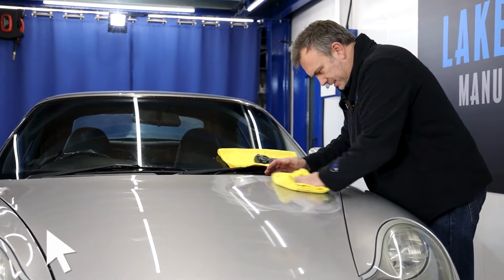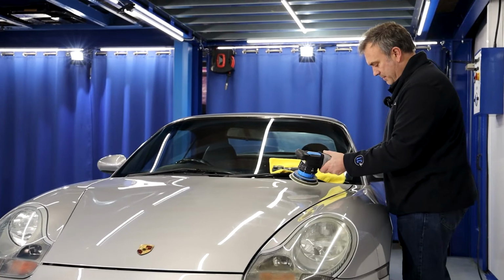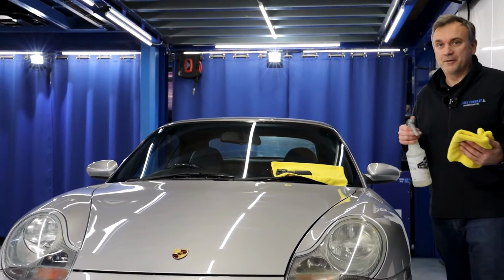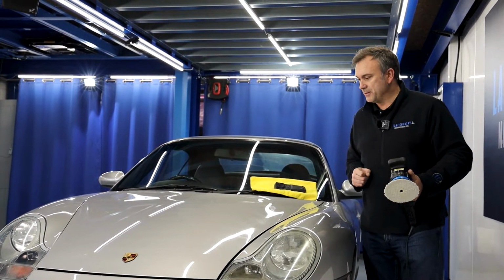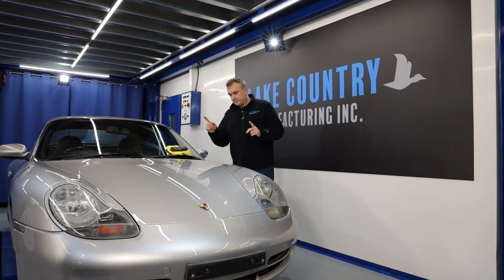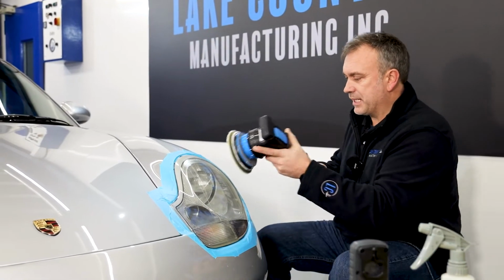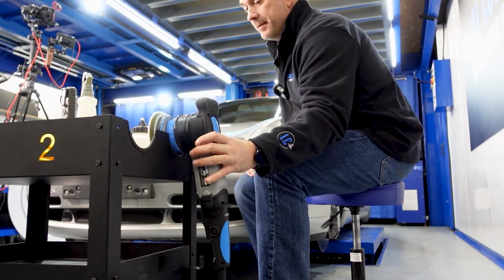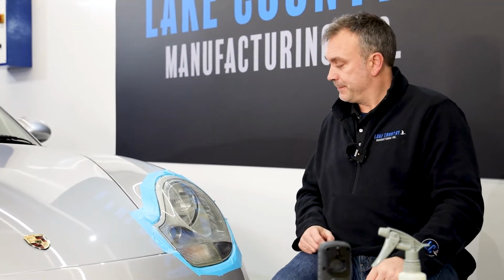Porsche 911: Swirly Hood & Yellow Headlights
Part 4 of our Trash to Flash series. This time Kelly addresses a very swirly hood and a pair of headlights that have gone yellow with age by using the UDOS 51e by LC Power Tools.